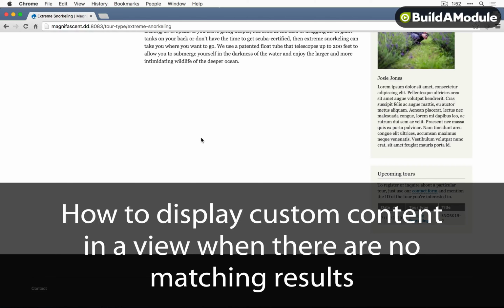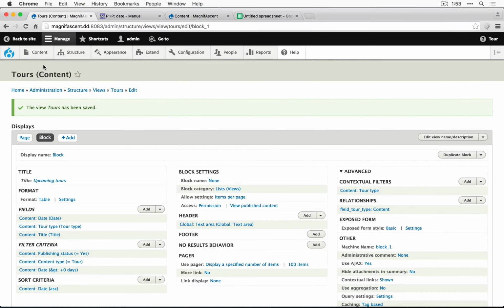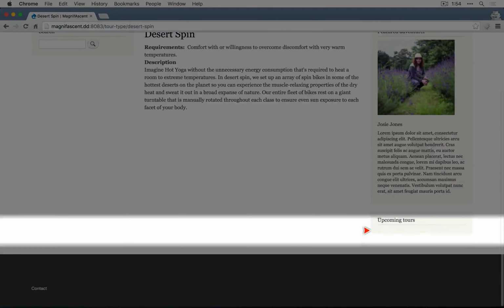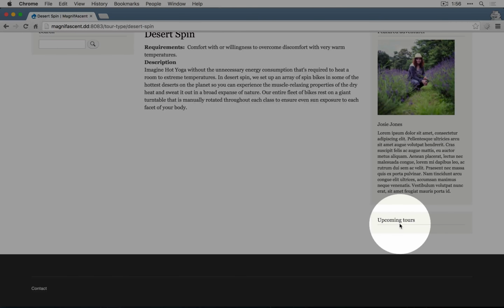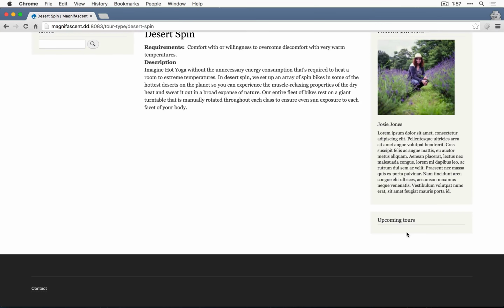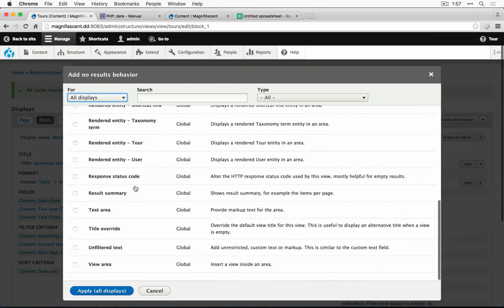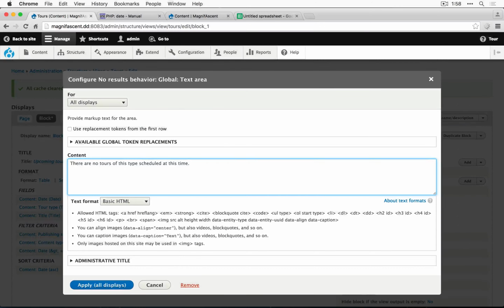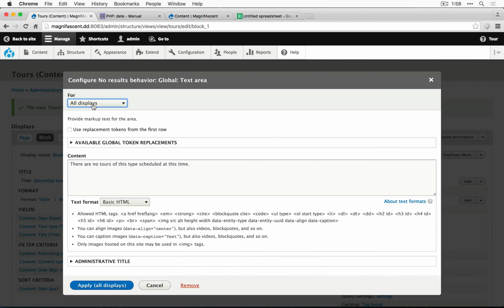198. How to display custom content in a view when there are no matching results